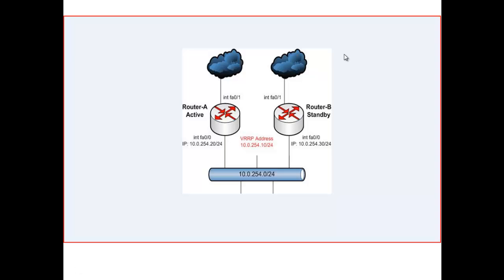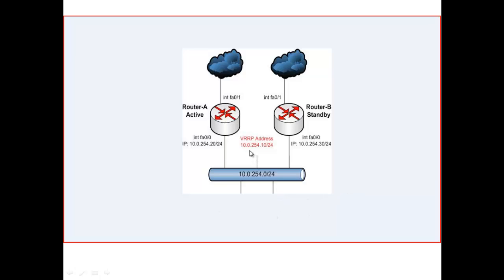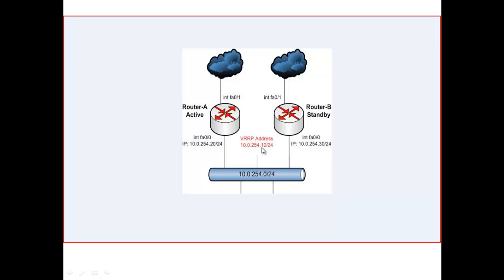Understanding VRRP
This video explained the overview of VRRP, it's function and understanding of how it works.